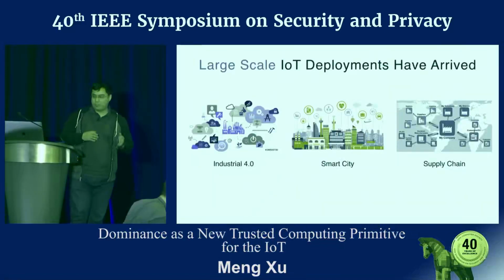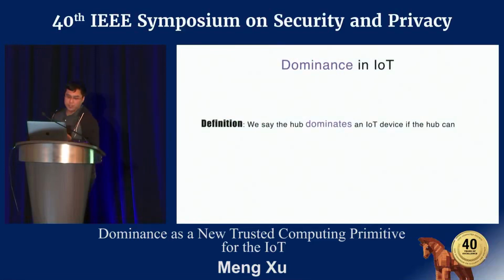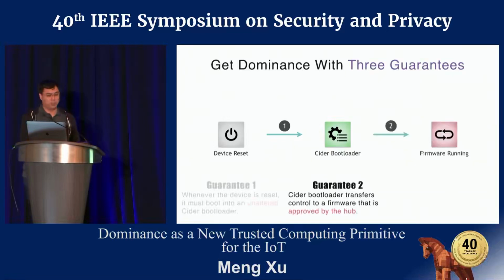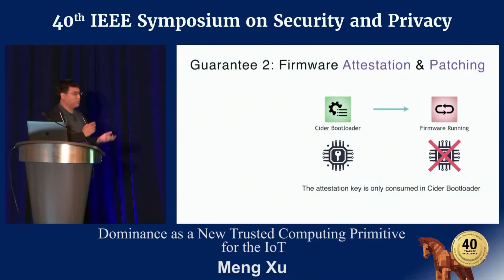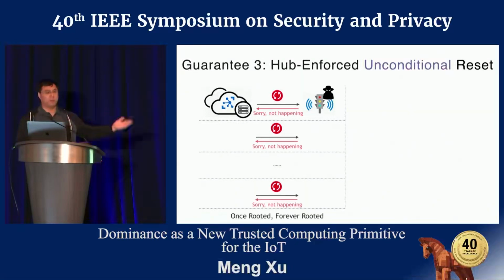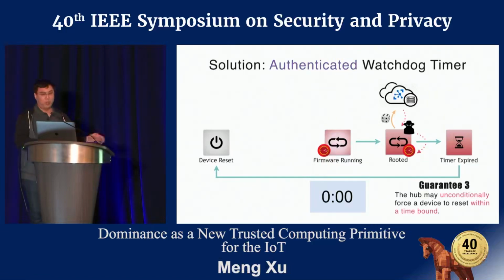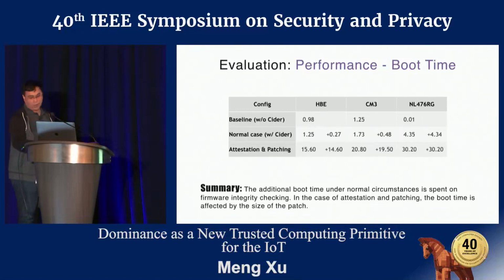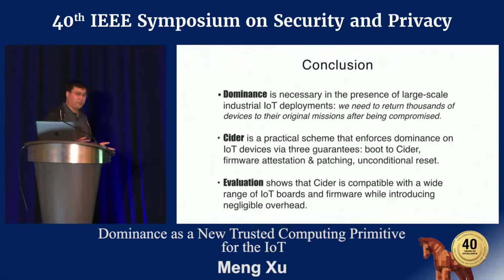Dominance as a New Trusted Computing Primitive for the IoT